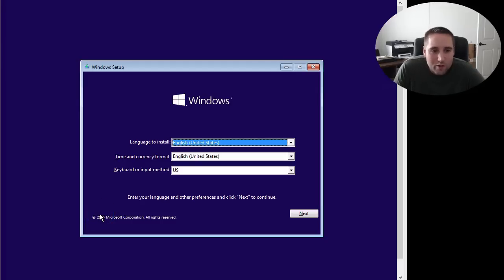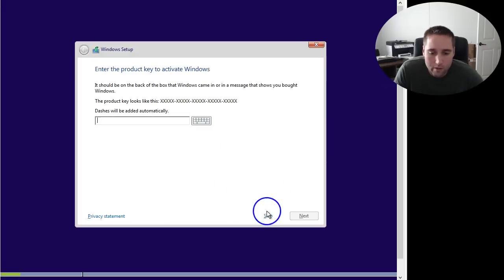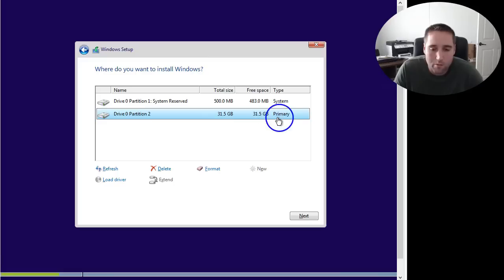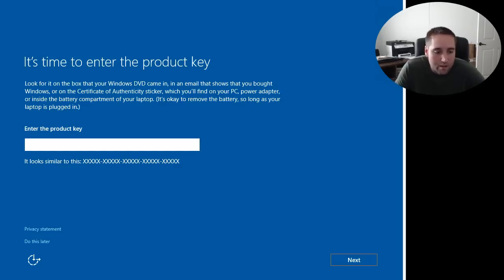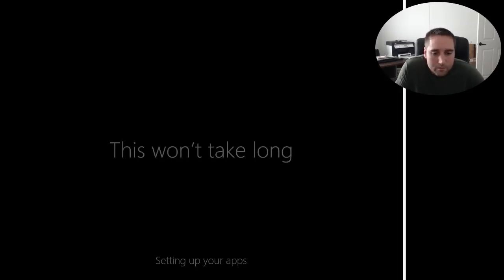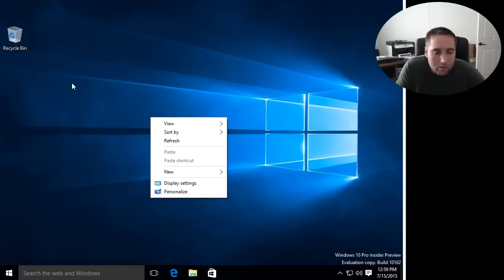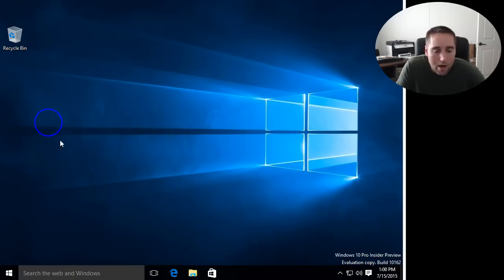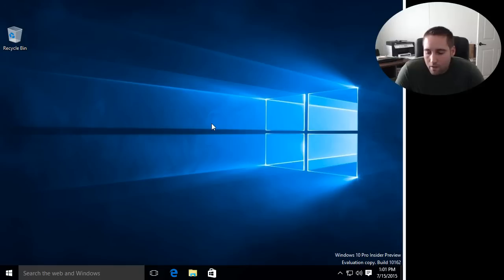Windows 10 Formatting and Clean Installation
TUTORIAL- how to format, setup, install, reinstall windows 10 pro/home insider release preview 32/64 Bit. First look at windows10. Update format & install Windows10. BACK UP ALL DATA FIRST! This process will work for you guys once you get your geniune dvd's of windows 10 final.